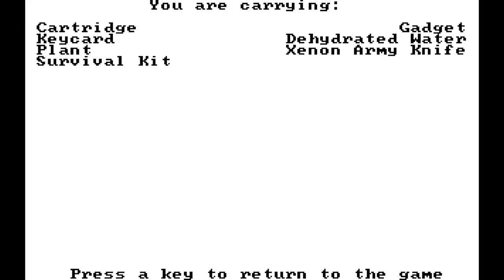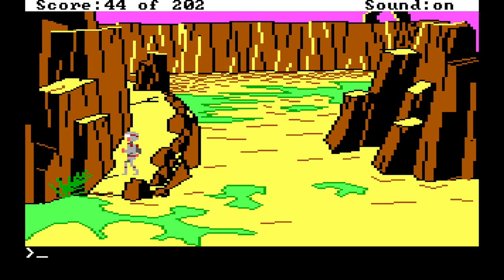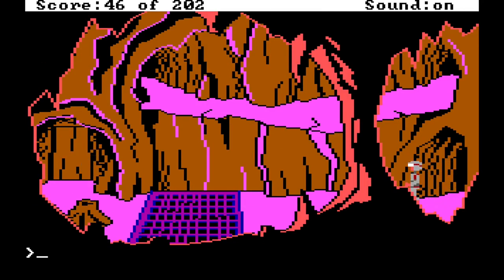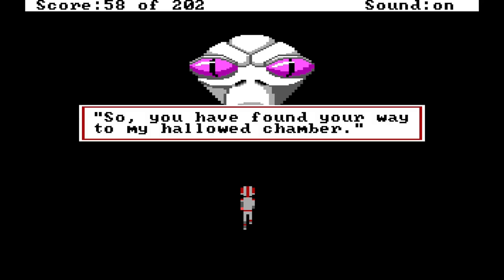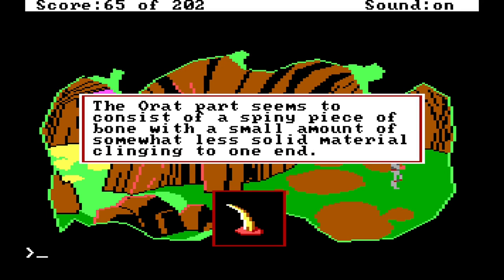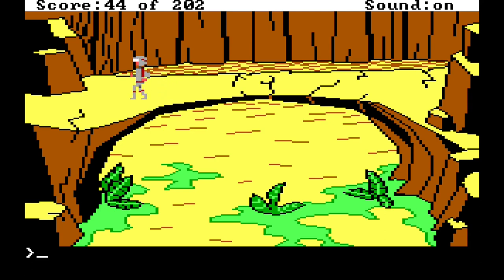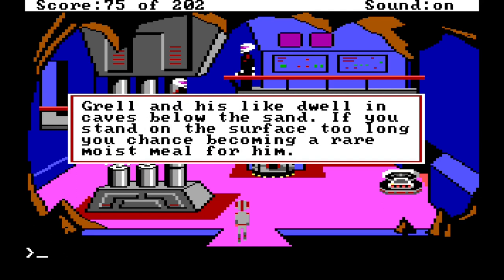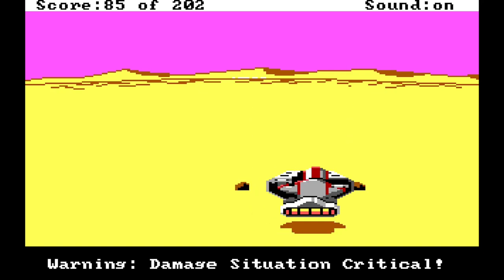Let's Play Space Quest I #05 - U-Haul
I continue my rediscovery playthrough of Space Quest I (for MS-DOS, 1986), the first adventure game I ever played.

A breakthrough leads to the discovery of many more delights on the planet Kerona.

No spoilers please, I'll try to work out what I can't remember!